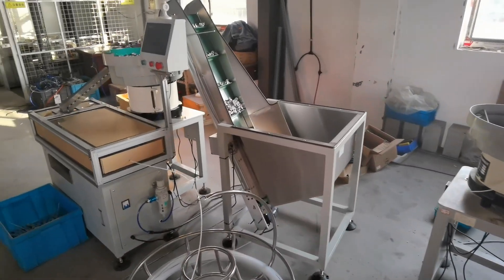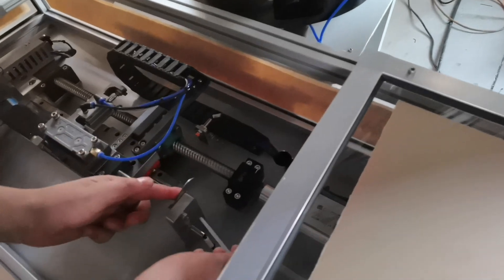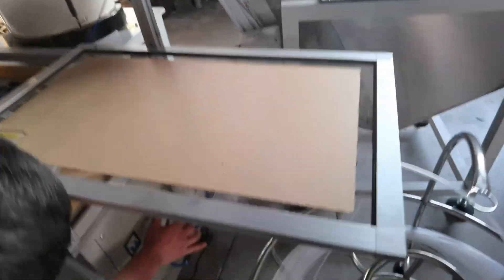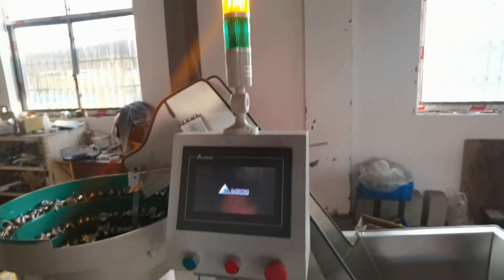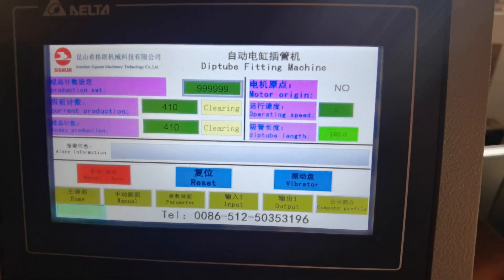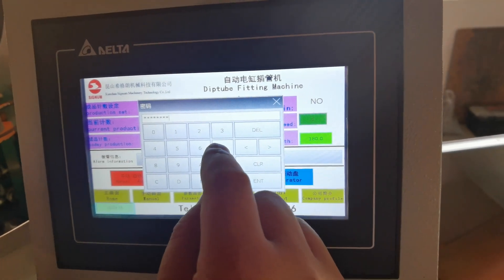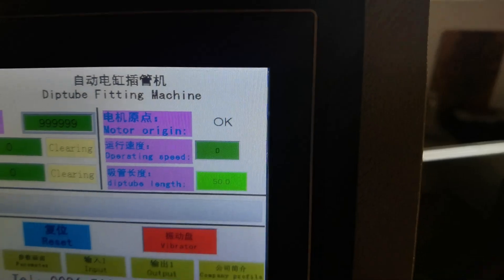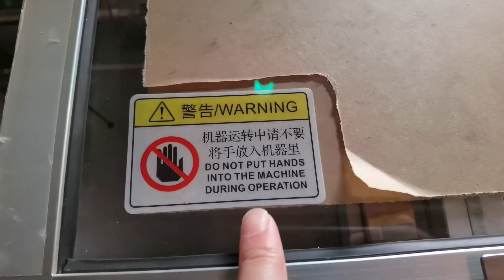Aerosol Valve Dip Tube Fitting Machine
This is the aerosol valve dip tube fitting machine, inserting the dip tube to the aerosol valve and cut. The length is easy to set. Speed is 60pcs per minute.